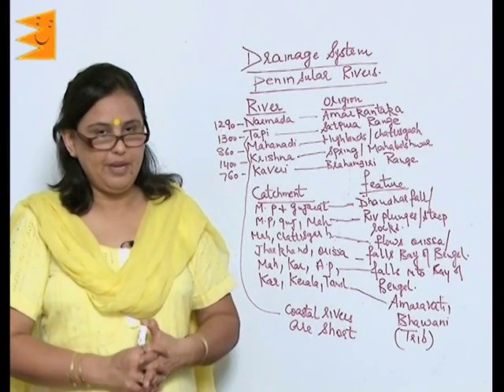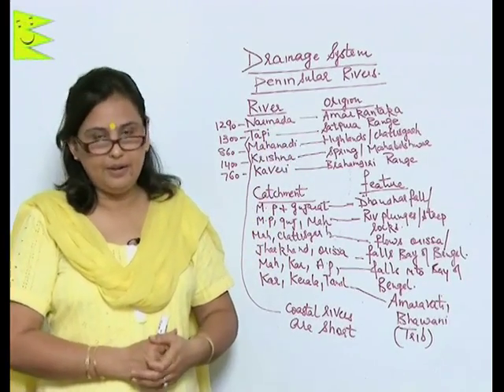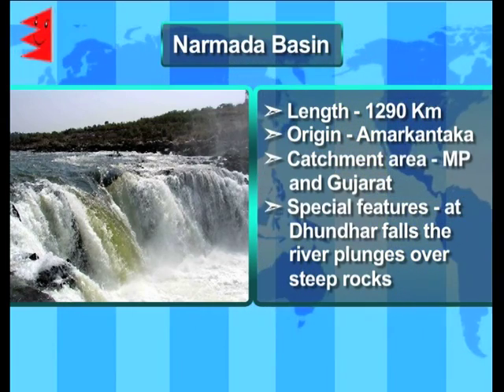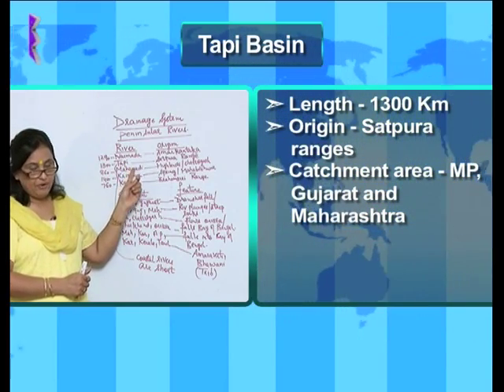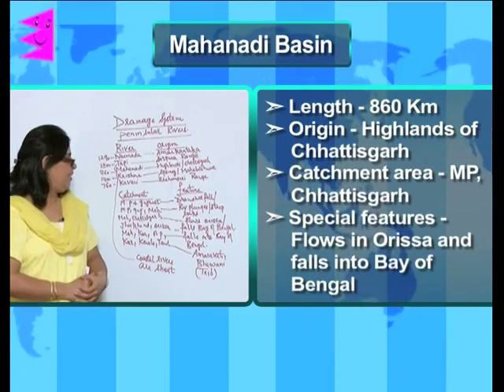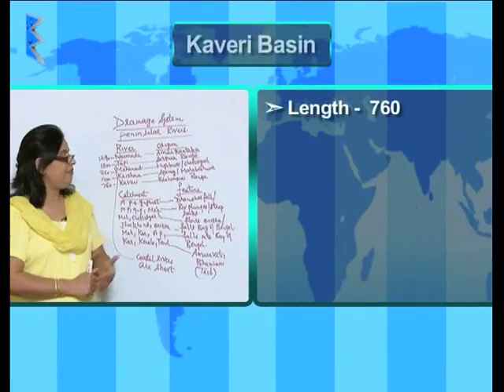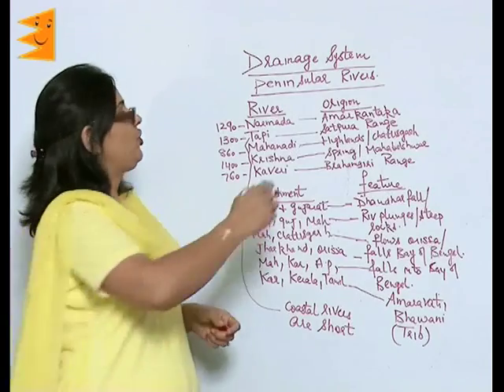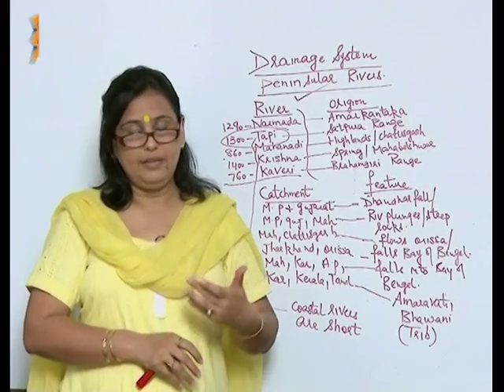CBSE Class 9 Geography Drainage The Peninsular Rivers |Extraminds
Chapter: Drainage
Topic: The Peninsular Rivers
Extraminds